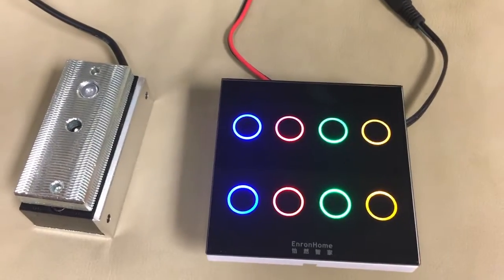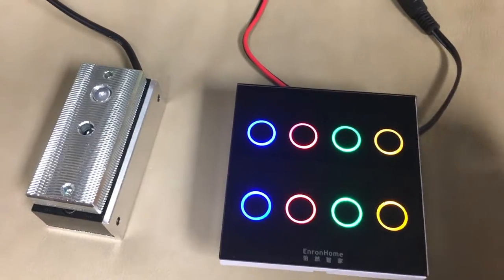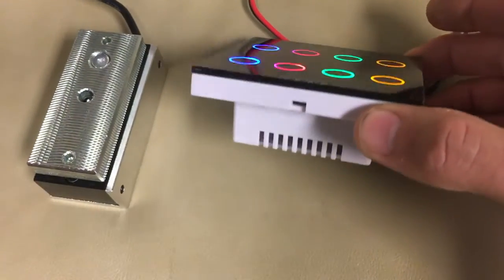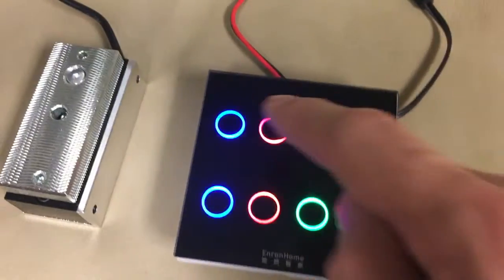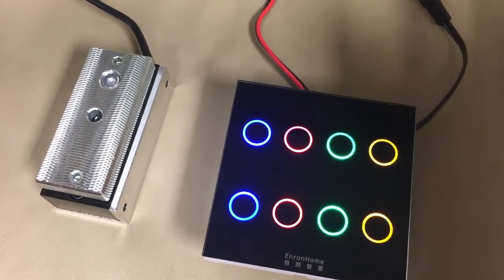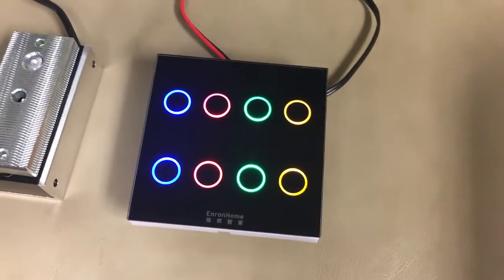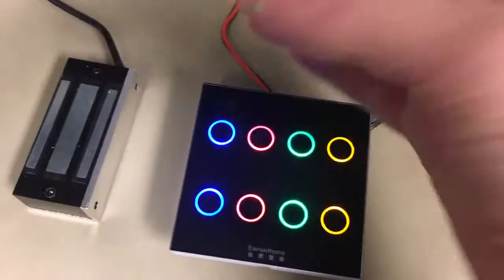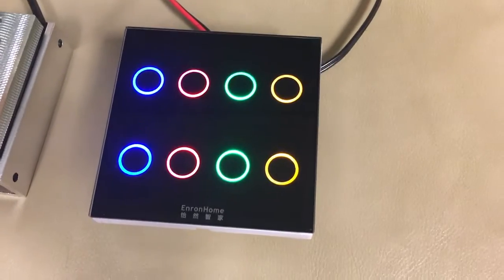Escape Room Prop LED Touch panel light up prop - Thrill Builders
The LED Touch panel prop is an 8-Key LED Touch Panel where Players should enter the correct user-set password (1-20) on the 4-color 8-key LED touch panel to open a lock, door, or safe.